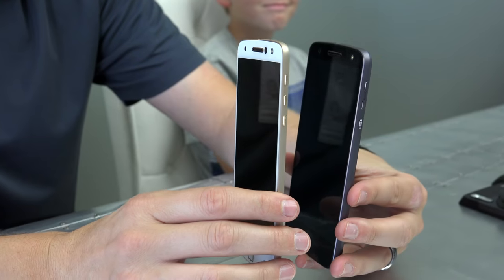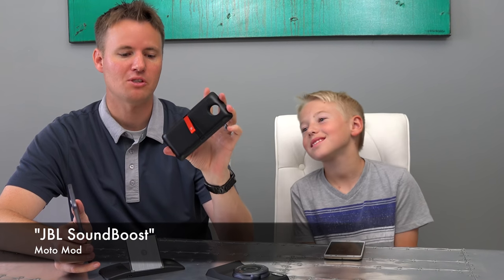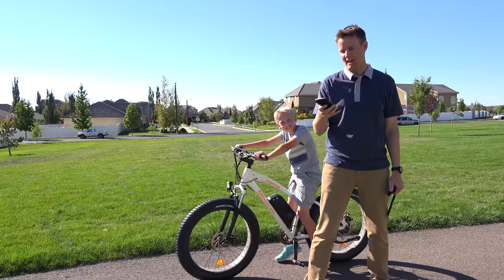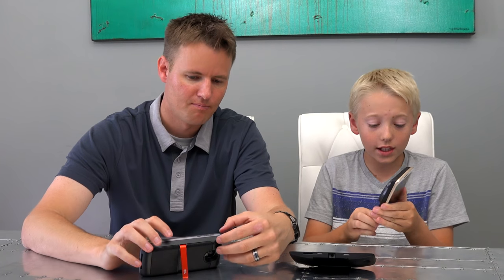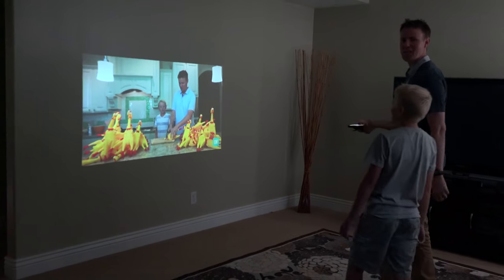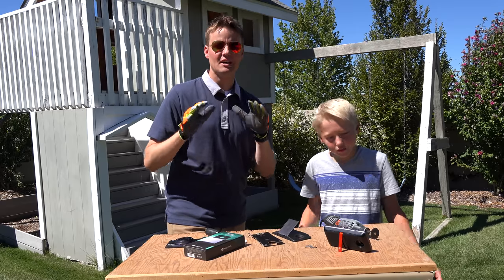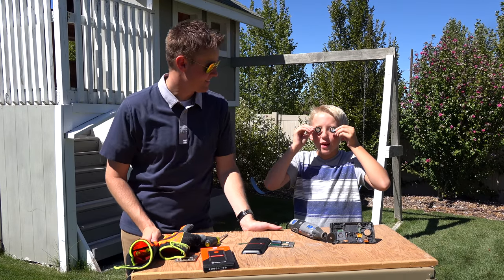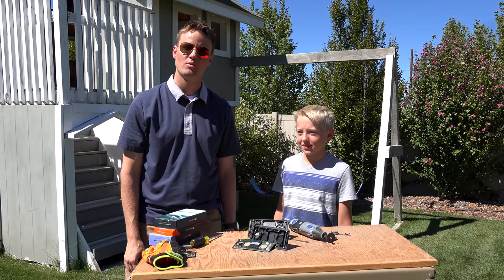What's inside Moto Mods?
We CUT OPEN the Moto Mods!! Thanks to the folks at Lenovo for making this video happen. You can learn about the new Moto Z family of smartphones and Moto Mods, including the Hasselblad True Zoom, Moto Insta-Share Projector and JBL SoundBoost Mods